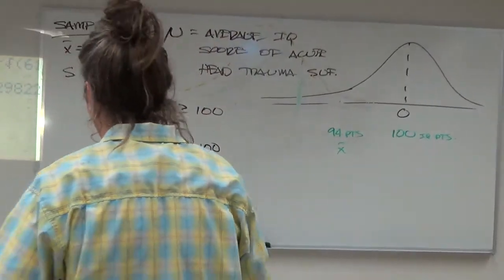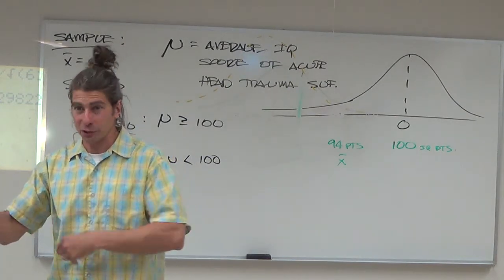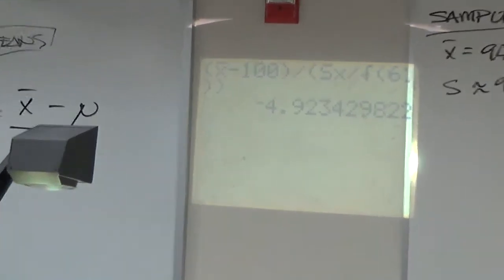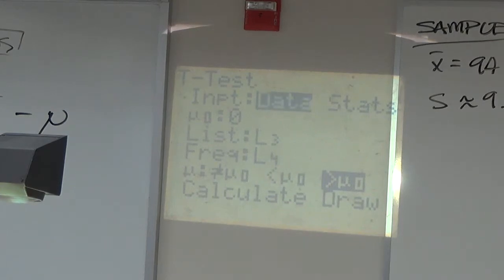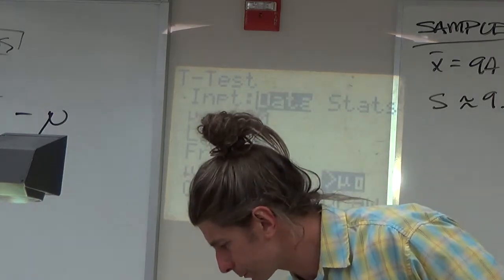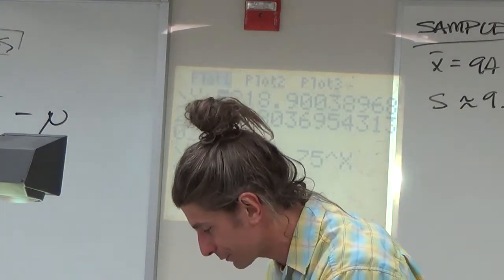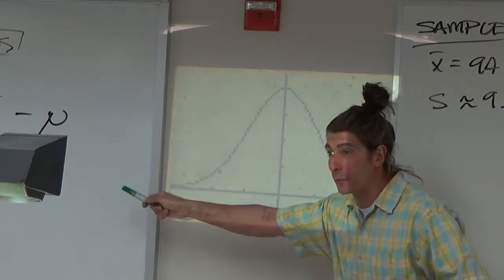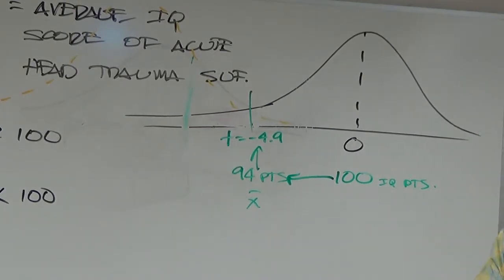5.13.14 (Beginning T - testing! - part 11)